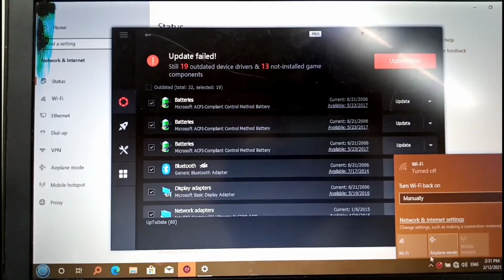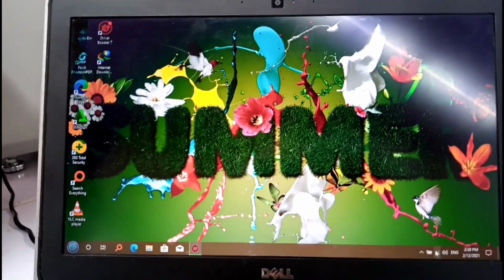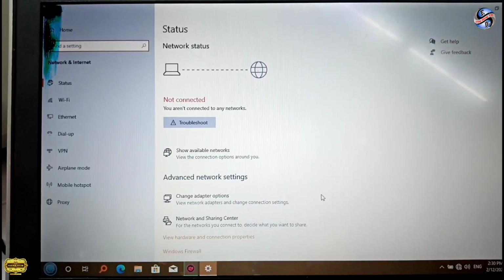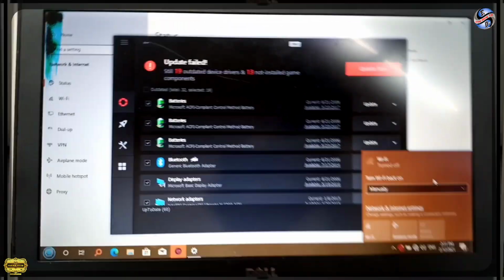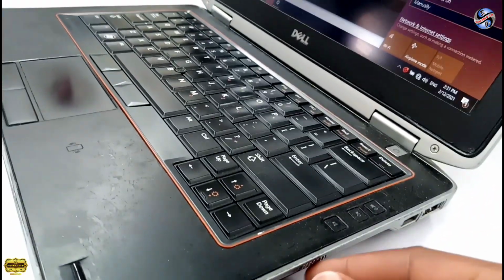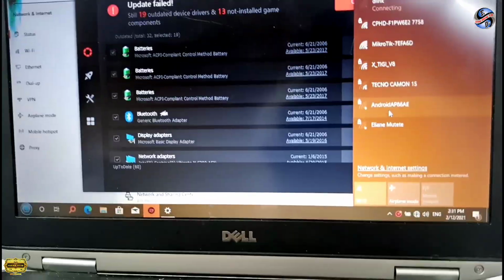Wifi Doesn't work because of Windows 10 Stuck in Airplane Mode on Dell laptop | Not Driver Problem!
MURAKOZE CYANE KUREBA!

Thank You Too! For Watching!

➡DAM SHOW Music || Non Copyright Music || No Copyright

Can You?
➡WHATSAPP GROUP ''DAM SHOW TV"

DAM SHOW TV || DAM SHOW MEDIA || DAM SHOW MUSIC || UNITY VISION TECHNOLOGY || DAM SPORT TV || DAM SHOW TV ®wanda